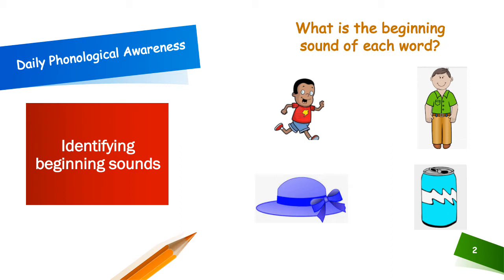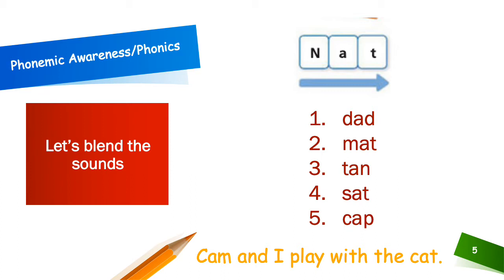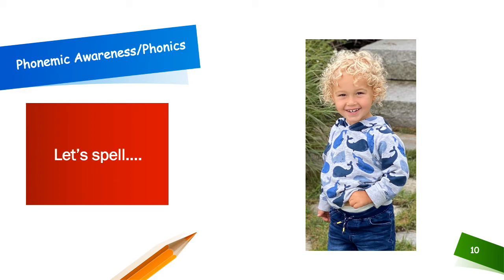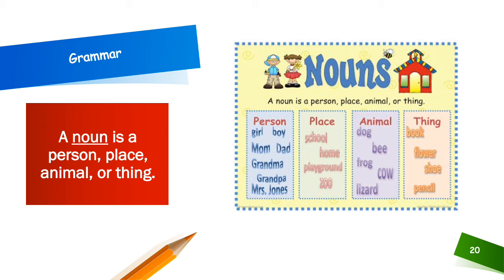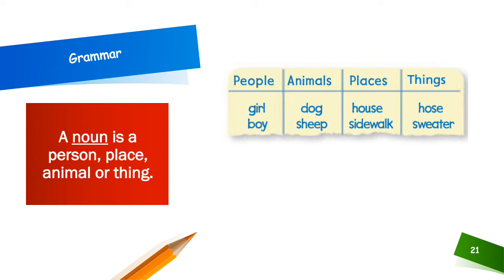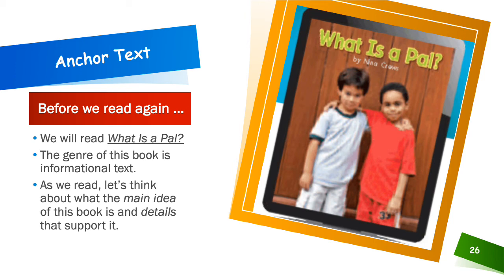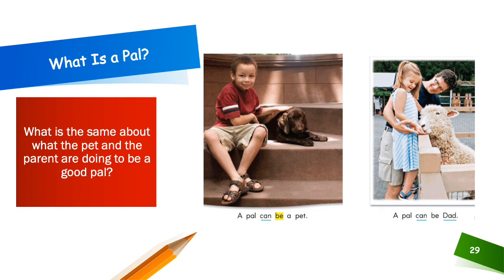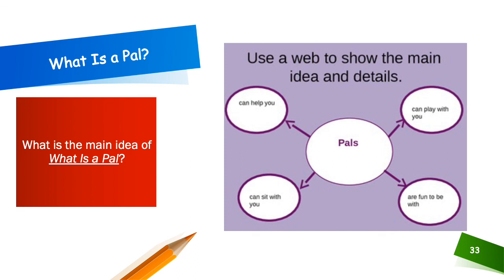Grade 1 Journeys Lesson 1 Day 2